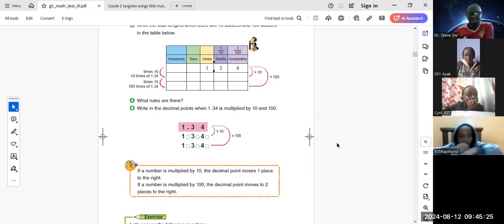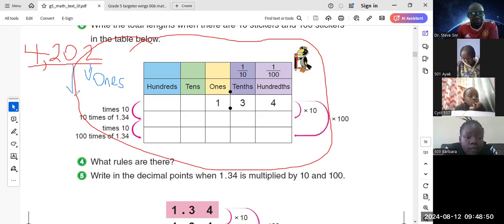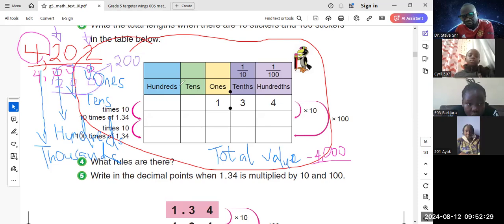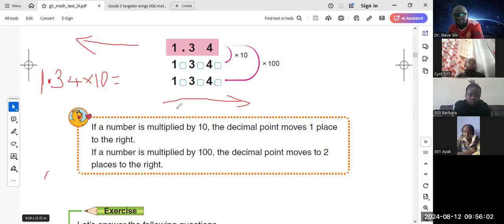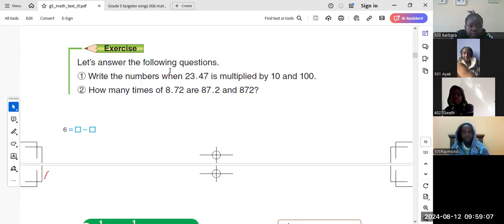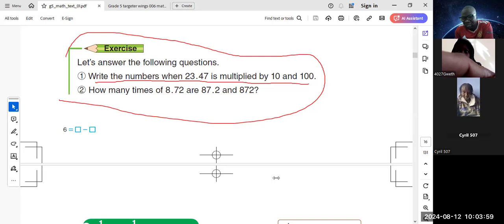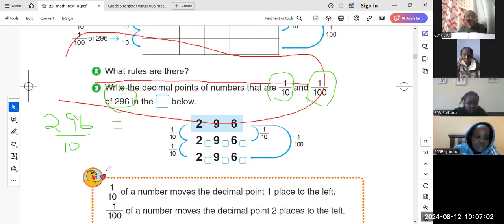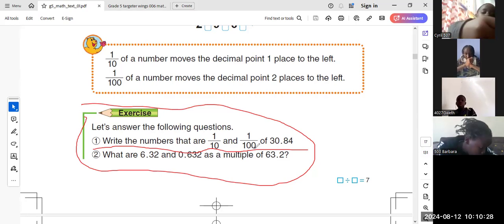Correspondence Learning Program August 2024. Mathematics Activities Grade 5, (Place & Total Values).